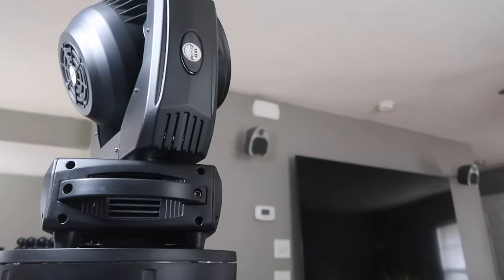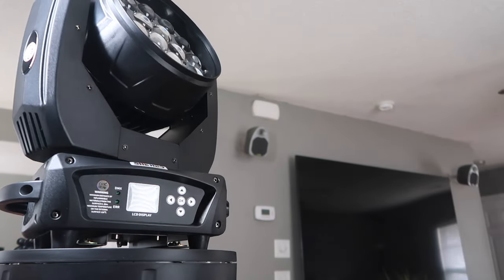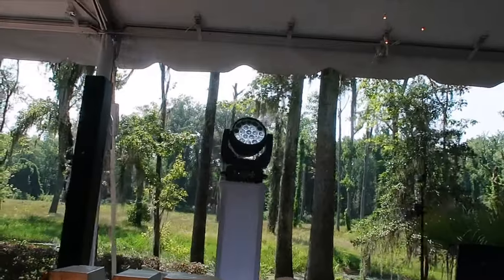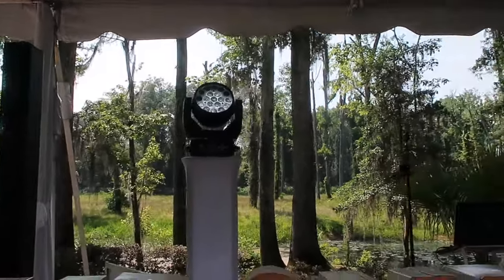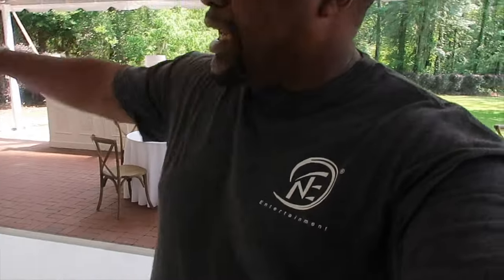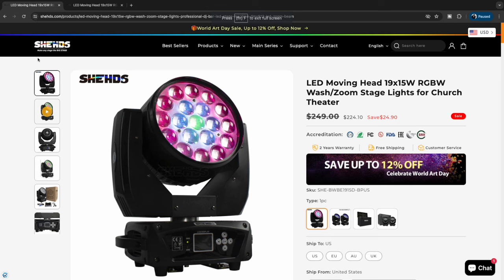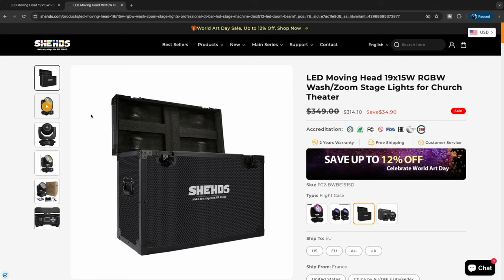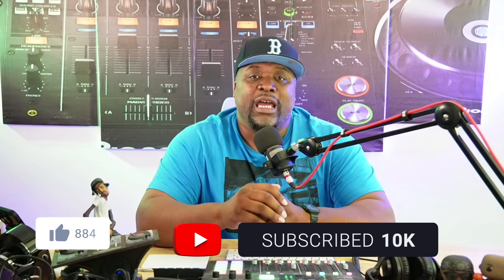IS THE SHEHDS WASH MOVER THE NEW LIGHTING CHOICE FOR DJS | PRODUCT SPOTLIGHT | BEST MOBILE DJ GEAR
Check out the latest and greatest wash moving head from a formidable  lighting company SHEHDS !! Please Make sure you Check out out the video and Also Enjoy and be sure you Like this video, Subscribe to the channel, Share it on social media, Comment on what you thought, and again Enjoy!!!

Crate Connect : JayBook

Manage Your Business with Honeybook!!

Location

COLUMBIA  S.C.

Speakers:
QSC KW152 3 Way
QSC KW181 Subwoofer
QSC KW12
QSC KW122
BOSE S1 PRO
MAUI 5 GO
LD Maui 44g2

Speaker Bags:
QSC K12
QSC KW152
QSC KW122
QSC KW181
MAUI 5 GO Bags
LD Maui 44 g2 speaker bag
LD Maui 44 g2 subwoofer bag
LD Maui 44 g2 subwoofer cart

Microphones:
Shure PGA48-XLR
Fifine Wireless Mic

Mixers:
Mackie 8 Channel mixer
Yamaha 10 Channel mixer

Xvive U3d for DJ Controllers (Stereo)

ADJ Focus Spot 4Z
ADJ AirStream DMX Bridge
Adj Element Hex
Gaffer Tape
Lighting Clamps
Glow Foam Sticks
ADJ Mega Tri Par Profile Plus
ADJ Inno Spot Pro (black)
ADJ LED UV Panel
Chauvet Dj Wash FX2

Haze Machine:
ADJ Haze Generator
ADJ Haze Fluid

Cables & Cases:
Your Cable Store 25 Foot XLR 3 Pin Female To 1/4 Inch
Male Mono Microphone
1-In-2-Out HDMI
Mediabridge HDMI Cable (25 Feet)
Studiocase Matix
Pro X Case ddj1000wlt

Headphones:
Pioneer HDJ1500
Pioneer HDJ1500 white
Headphone Clip
V Moda Crossfade LP2 Headphones

Facade:
Odyssey SWF7246B
Scrim King DBL sided
Adj Event Facade
ProX XF - 5X3048W
On Stage Speaker Stand Skirt (black)
ADJ Event Pro Table 2

Stands:

Frankenstands (F1)
Crank Up Truss Stands
On Stage Speaker Stands
Gravity Wire Management Clips
Scrim Kings Clamps
Glo Totem 2.0 Truss Lighting Tower
Global Truss 4.92ft(1.5M)12" Trianglar Truss
Gravity Stand Tray
Ceremony Stand/Legs for Computer and/or Mixer
Projectorgram Projector Mount
Rockville Totems

Epson Projector
Case Matix for Projector
Canon GX7 Mark II
Canon M50
GoPro Hero 5 Session
GoPro Hero 6 Black
Apple Iphone 12 Max Pro
Optoma Hd Projector
Epson Projector
Laptop Stand
Camera Tripod
Ravelli Flash Light Stand
Media Player